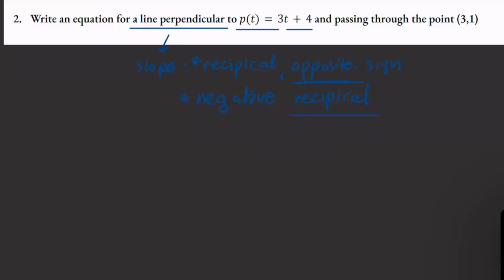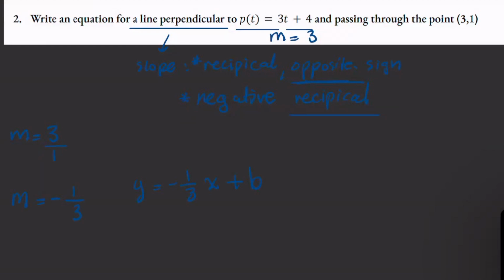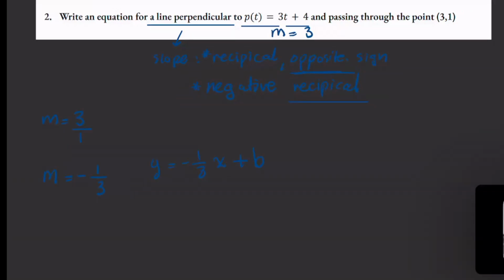How to Find a Perpendicular line to a Linear Function| My Math Professors Help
This video tutorial provides an example of how to find a perpendicular line to a given linear function.